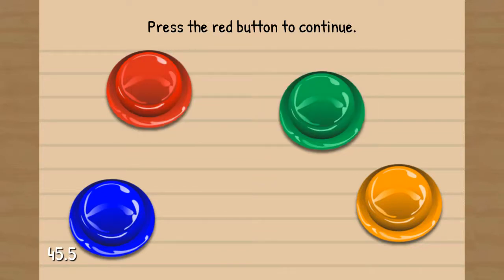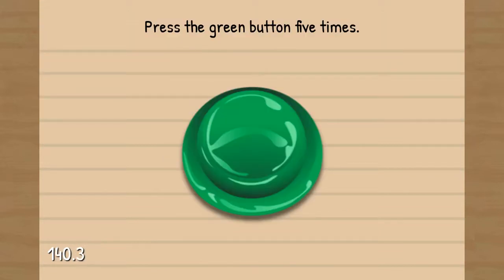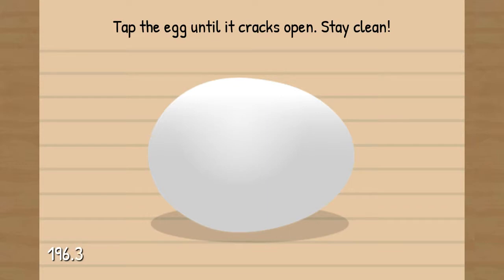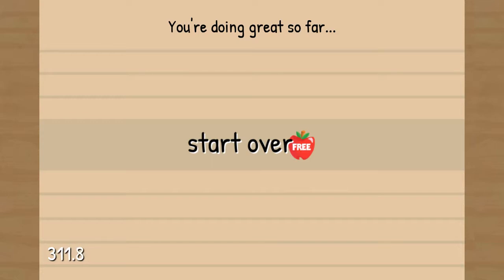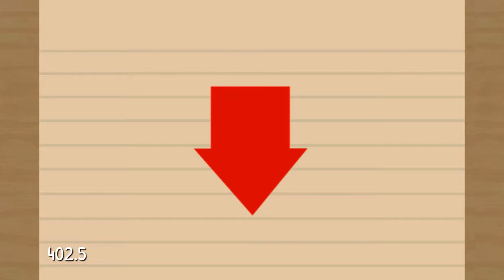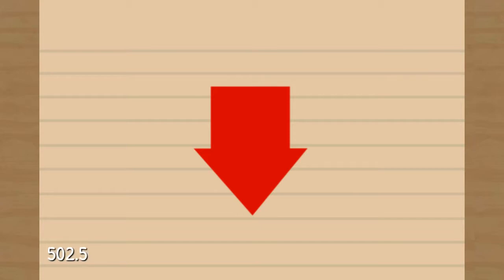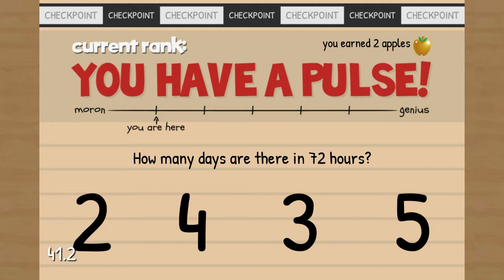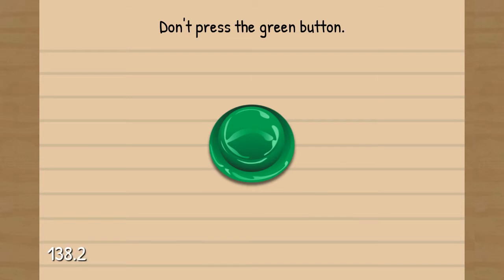The moron test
This will test how smart I am if you can beat the level I was at leave a comment ☺